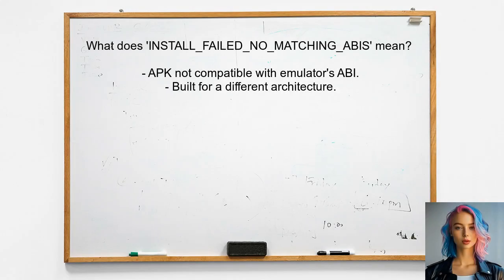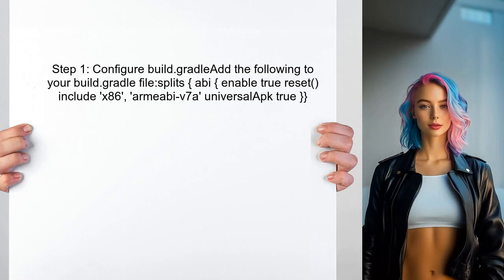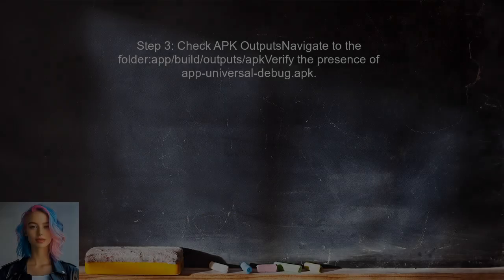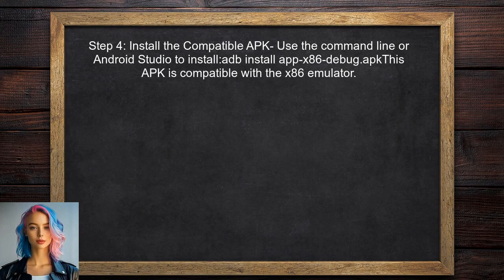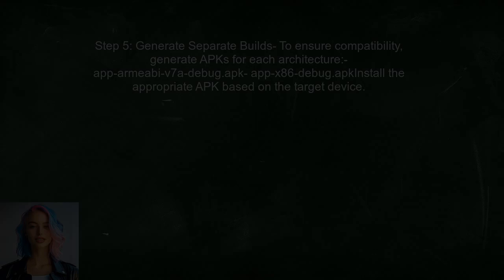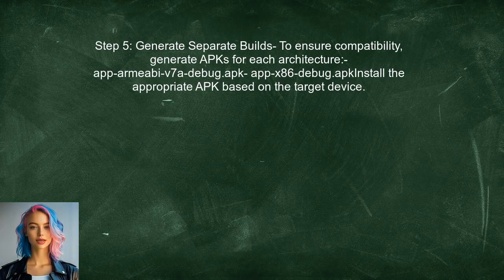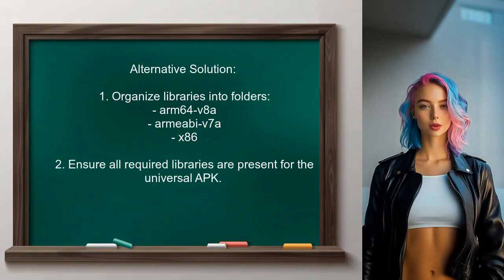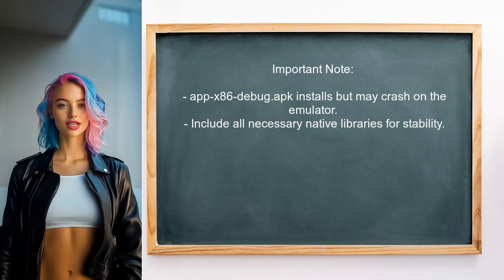Fixing Android App Universal.apk Installation Issues on Emulator: Troubleshooting Guide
In this video, we dive into the common challenges developers face when installing Universal.apk files on Android emulators. Whether you're encountering compatibility issues, installation errors, or unexpected behavior, this troubleshooting guide will provide you with practical solutions and tips to get your apps up and running smoothly. Join us as we explore the steps to diagnose and fix these installation problems effectively!

Today's Topic: Fixing Android App Universal.apk Installation Issues on Emulator: Troubleshooting Guide

Related to